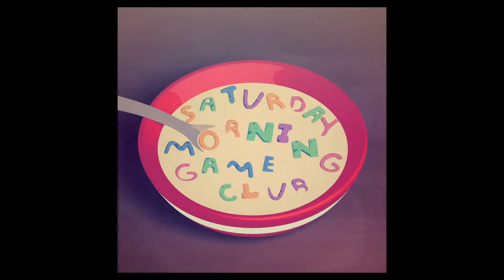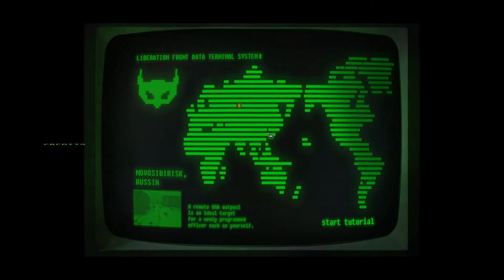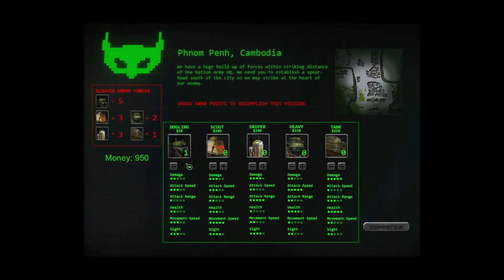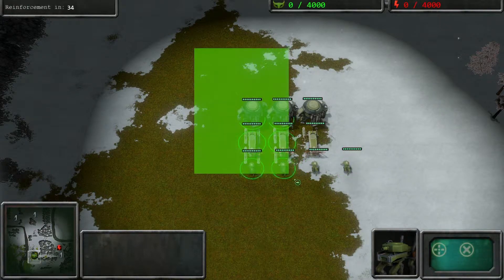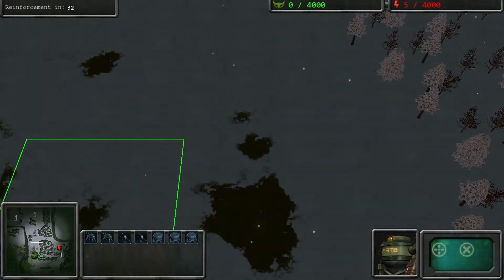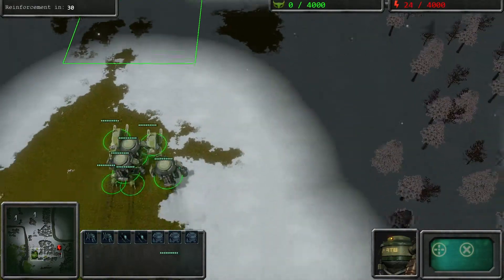Atomvinter - An RTS Game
This project was a Real-time Stategy project with a duration of ten weeks working half-time. The game is about planet Earth in a post-apocalyptic nuclear winter where the robots of war are still roaming. Our vision was to create a game that control-wise felt a lot like StarCraft 2 with a very cold setting filled with metal and weapons of war.

If you want to see more stuff I have made, checkout my